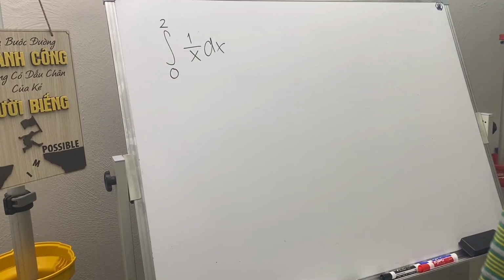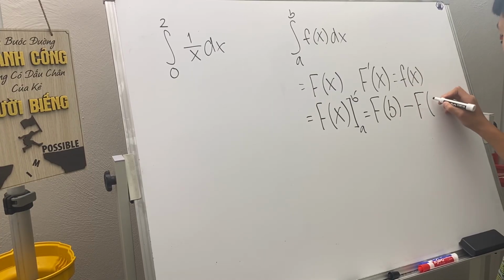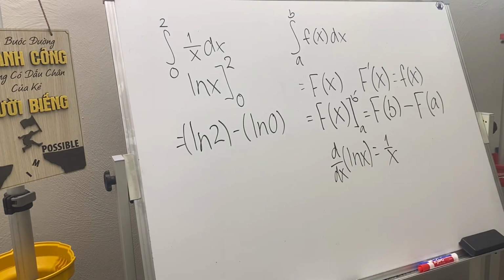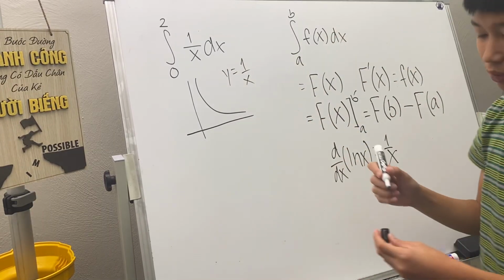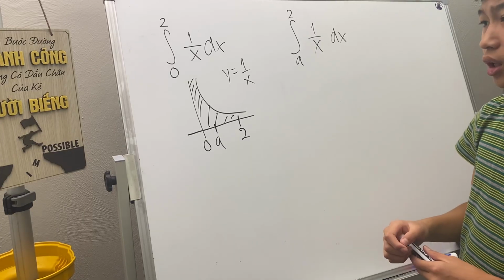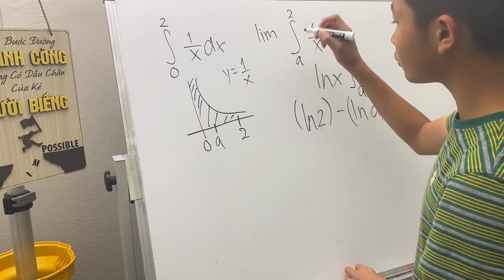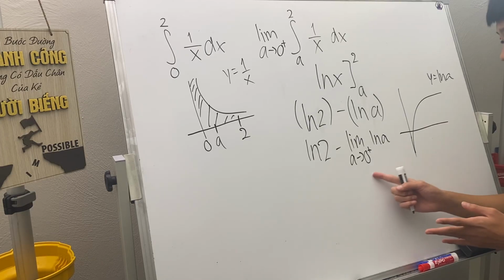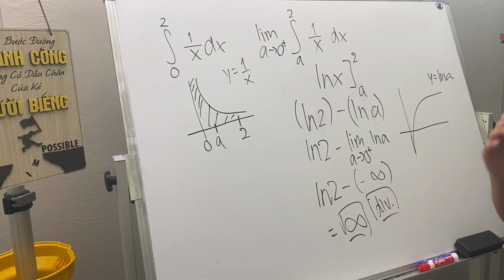Explaining How To Solve Improper Integral